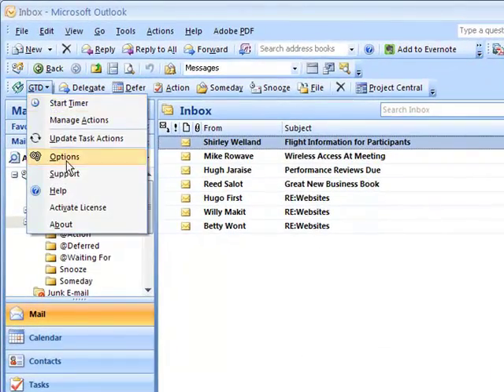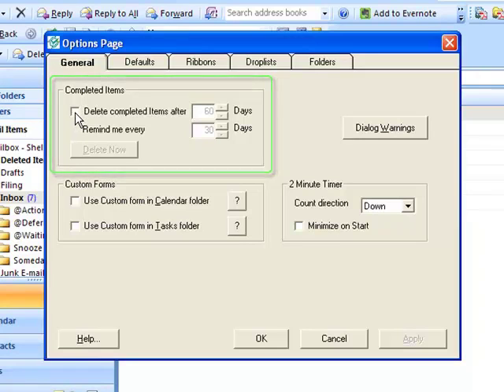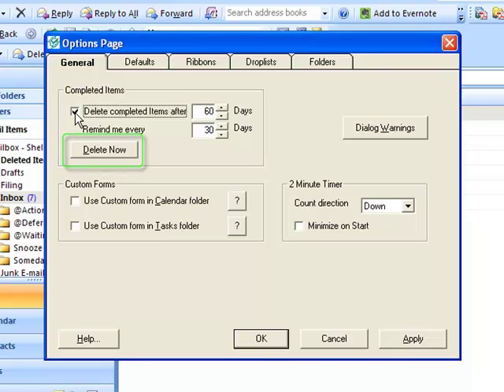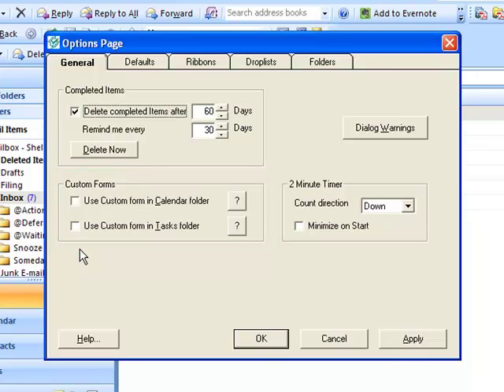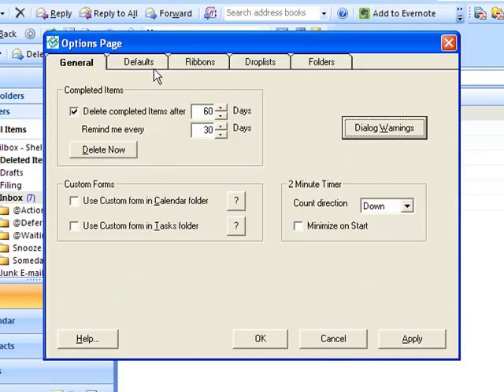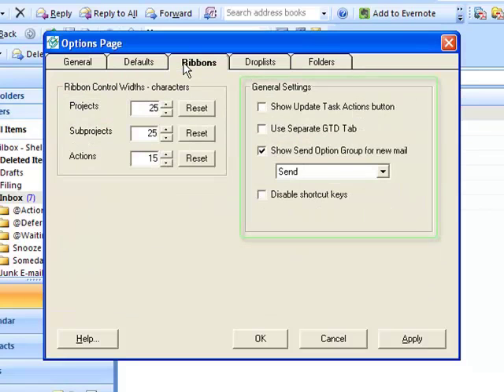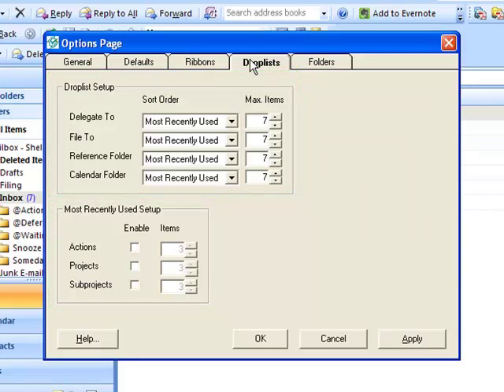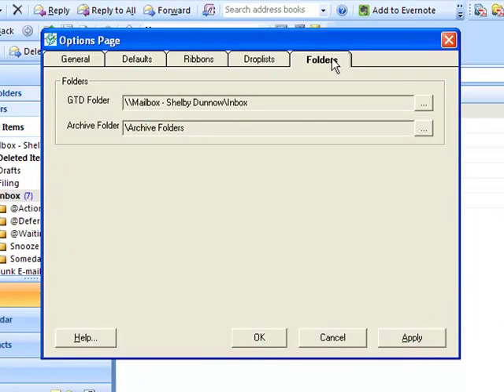NetCentrics GTD Outlook Add-In for OL 2007 | Options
How to the Options for the Getting Things Done Outlook Add-in and OL 2007. Do You Want to Try the Add-In for 30 days free?